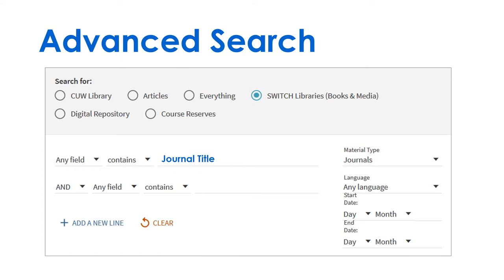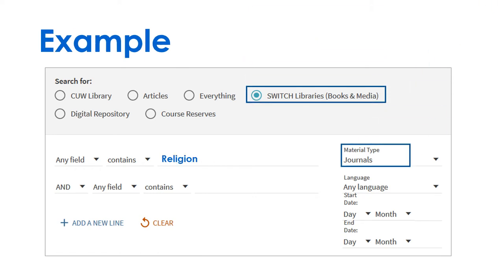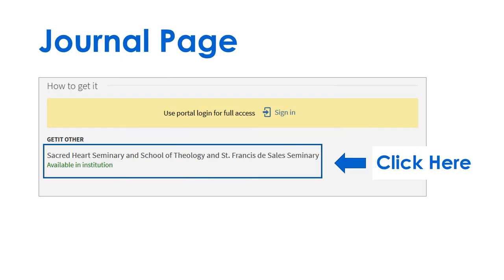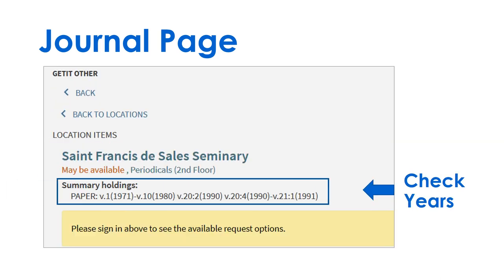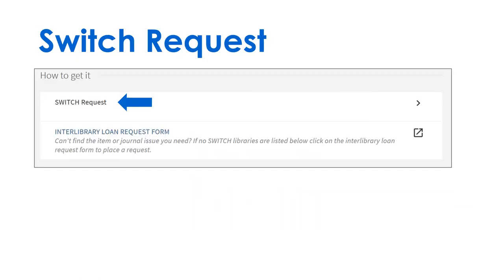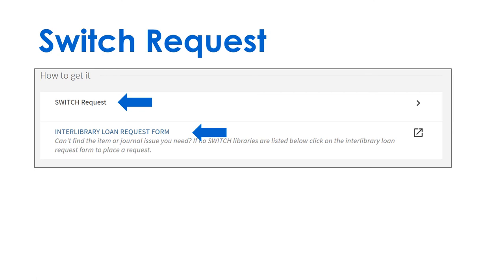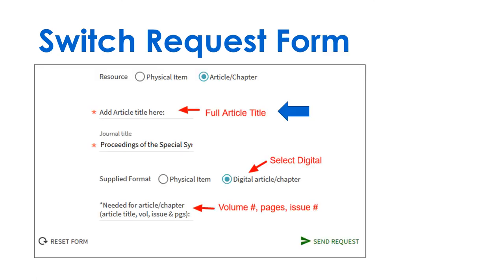Request Articles from SWITCH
Instructions for how to request scanned digital articles from print journals in SWITCH libraries.